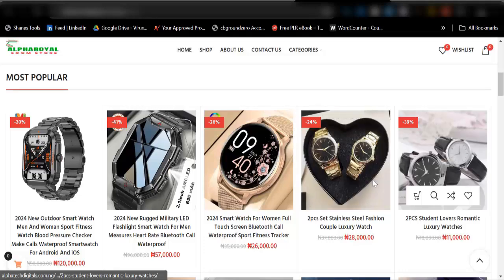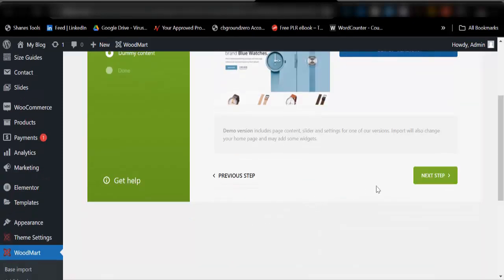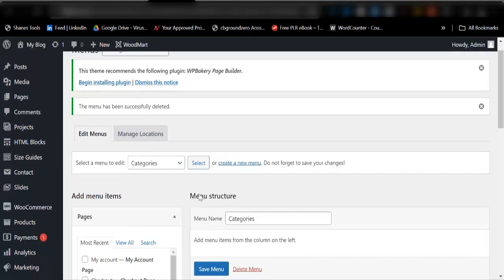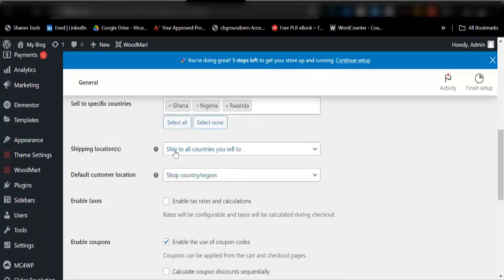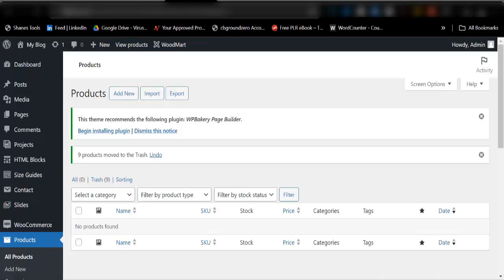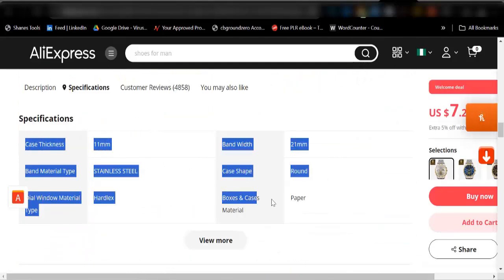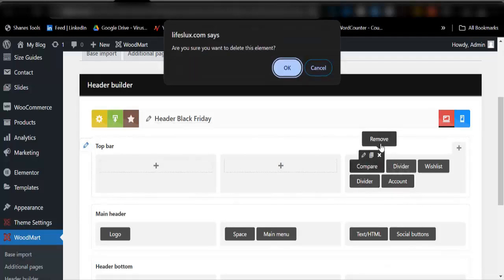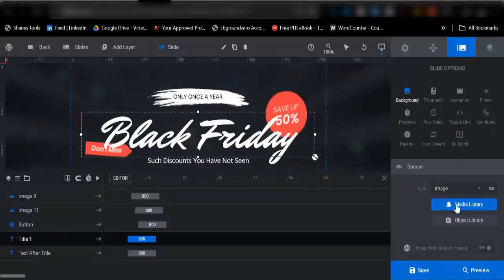HOW TO DESIGN AN E COMMERCE WEBISTE WITH WOODMART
Welcome to our in-depth tutorial on designing a stunning e-commerce website using the WoodMart theme on WordPress! In this video, we will guide you through each step of setting up and customizing your online store, from initial installation to adding products and optimizing for conversions. Perfect for beginners and experienced users alike, this tutorial will help you create a professional e-commerce website that stands out.

What You'll Learn:
Setting up your domain and hosting for an e-commerce website.
Installing WordPress and the WoodMart theme.
Customizing the WoodMart theme to match your brand.
Integrating WooCommerce for seamless e-commerce functionality.
Adding and managing products effectively.
Optimizing your site for better user experience and SEO.